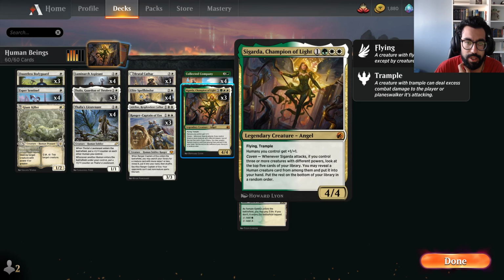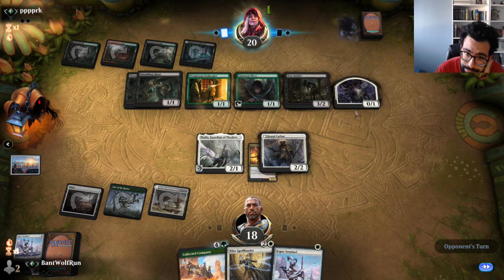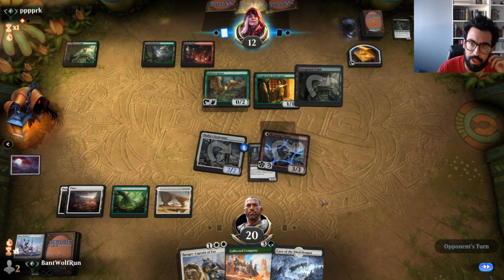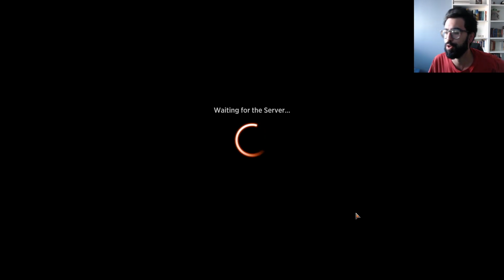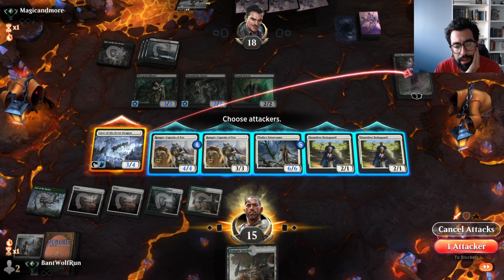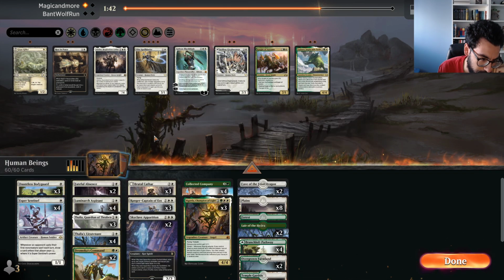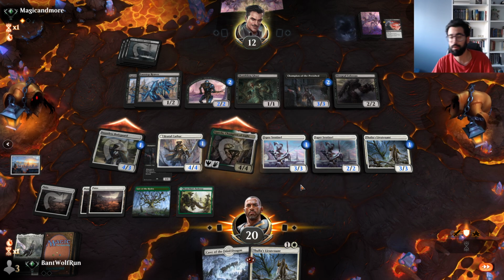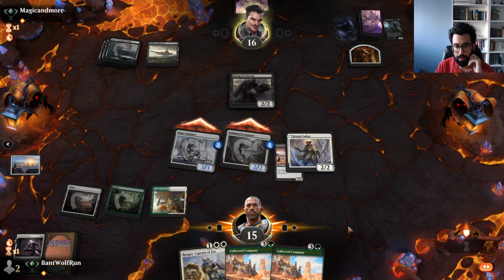Sigarda in Historic! | Selesnya Humans on MTG Arena | Deck Tech & Gameplay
Showcasing a Green White, Selesnya, Collected company humans list with Sigarda added in. Was doing well with this towards the end of September season in Mythic, particularly against Jeskai.